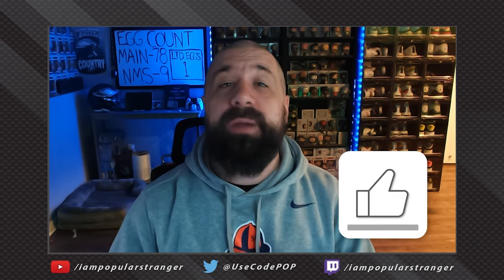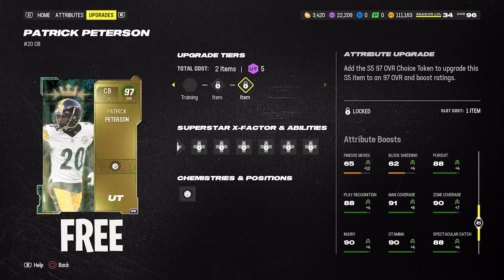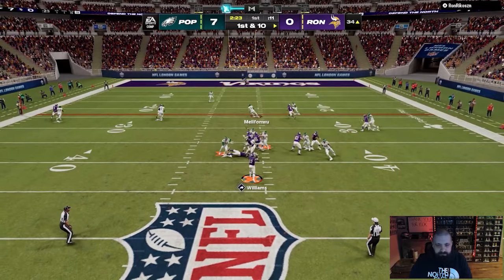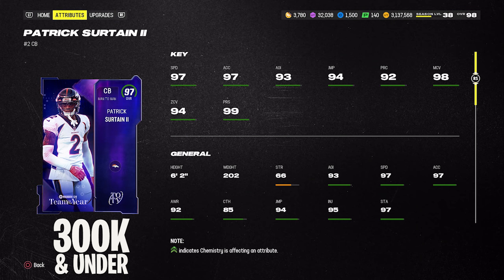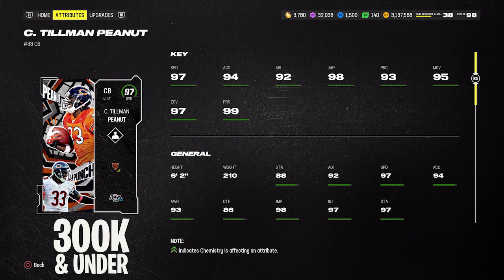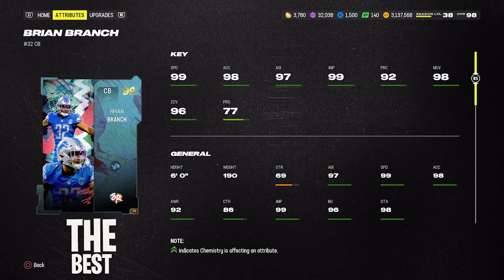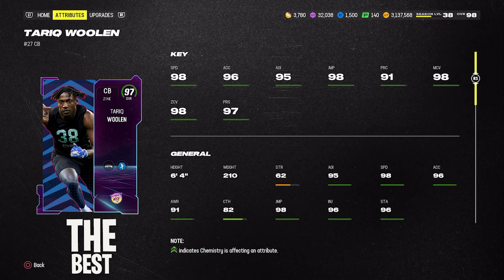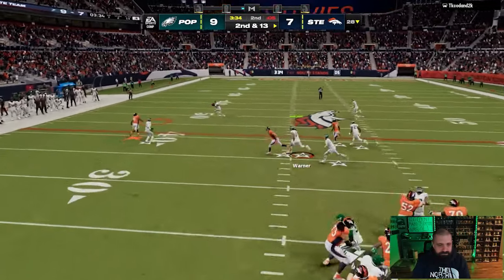APRIL UPDATE: The BEST CORNERBACKS In MUT 24 For EVERY BUDGET!